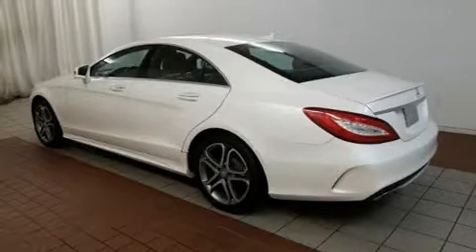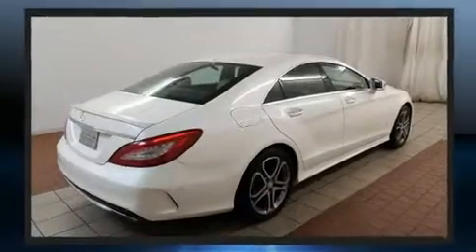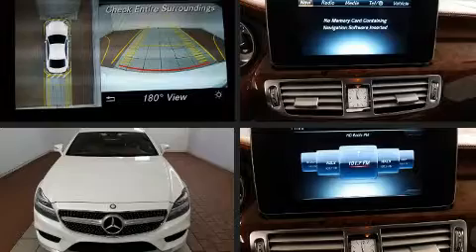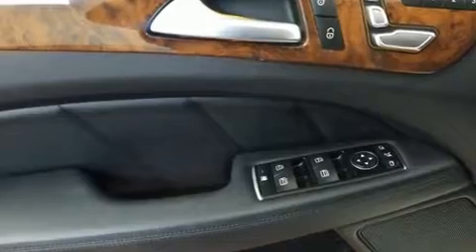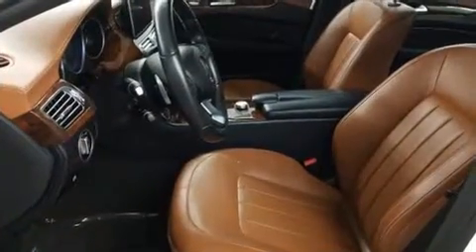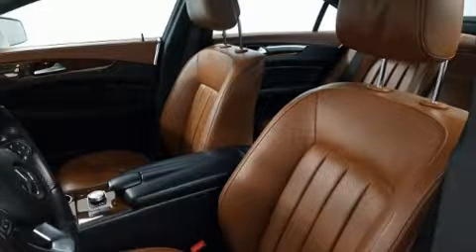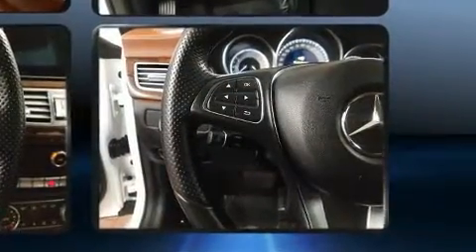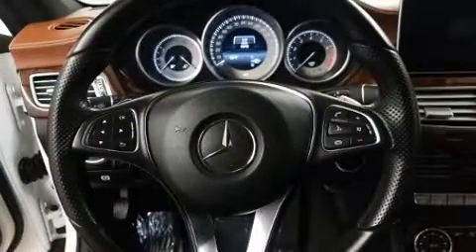2015 Mercedes-Benz CLS 400 4MATIC in Dedham, MA 02026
Get excited about the 2015 Mercedes-Benz CLS-Class. With less than 10,000 miles on the odometer, this car expresses top-tier capabilities, proving the automaker's commitment to quality, safety and comfort! Mercedes-Benz made sure to keep road-handling and sportiness at the top of it's priority list. Under the hood you'll find a 6 cylinder engine with more than 300 horsepower, and load leveling rear suspension maintains a comfortable ride. Turbocharger technology provides forced air induction, enhancing performance while preserving fuel economy. Mercedes-Benz prioritized practicality, efficiency, and style by including: leather upholstery, a power seat, automatic dimming door mirrors, a headlight cleaning system, power moon roof, rain sensing wipers, and power windows. Mercedes-Benz ensures the safety and security of its passengers with equipment such as: dual front impact airbags, head curtain airbags, traction control, brake assist, anti-whiplash front head restraints, a security system, an emergency communication system, and 4 wheel disc brakes with ABS. Safety and maximum capability are assured via self leveling rear suspension, which maintains optimal driving geometry. We pride ourselves in the quality that we offer on all of our vehicles. Stop by our dealership or give us a call for more information.